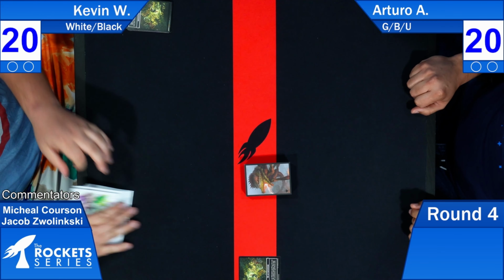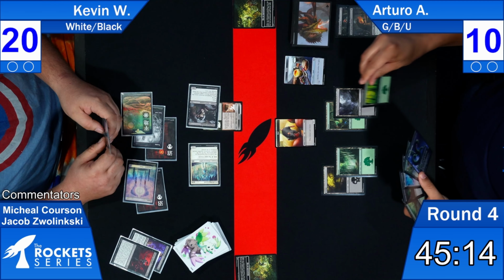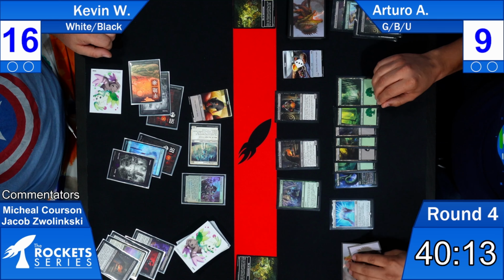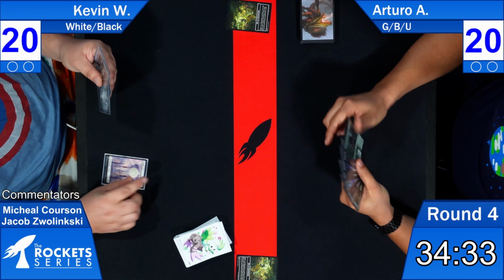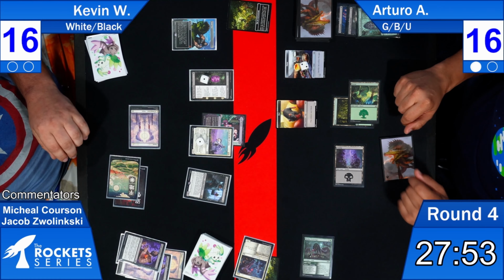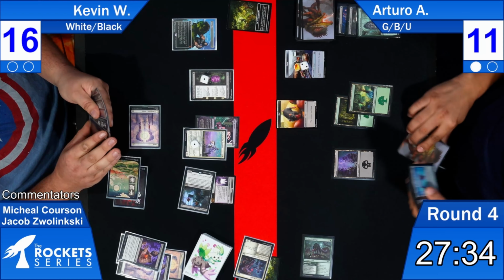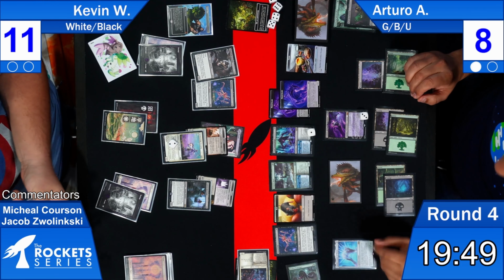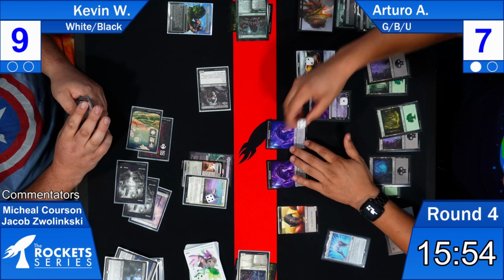Wilds of Eldraine - Sealed $1,000 Tournament - Rockets Series '23 | Rd. 4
Game Provided with LIVE Commentary

Best of 3 gameplay in Round 4 of our Magic: The Gathering $1,000 Limited Tournament as a part of Rockets Series '23!

We are a comic book and game store in San Diego!

Threads: tcsrockets